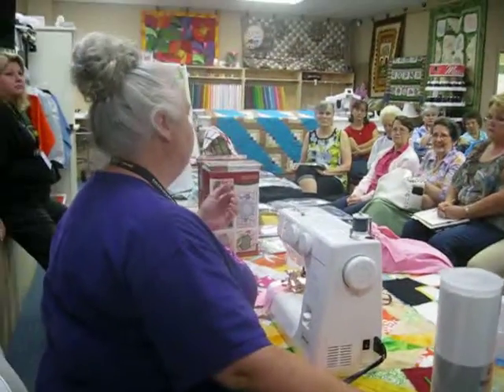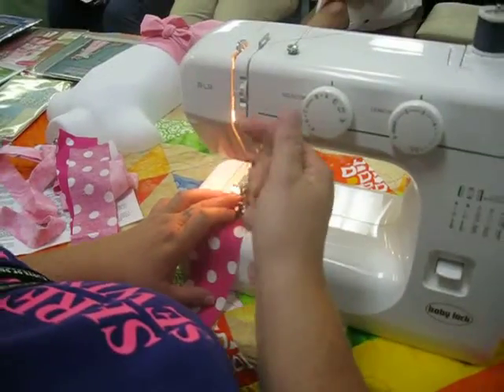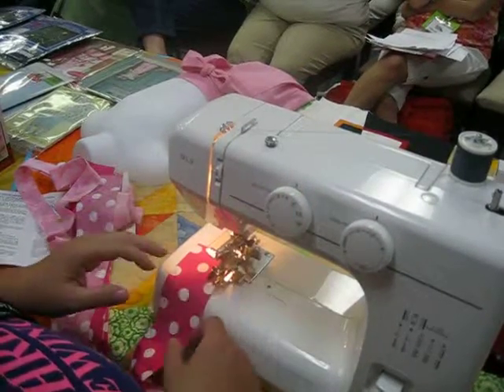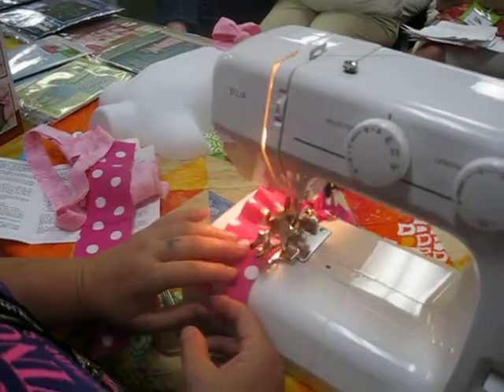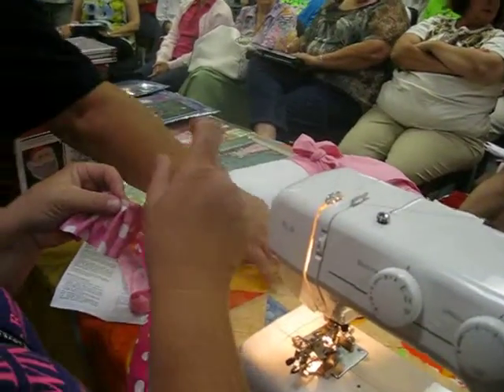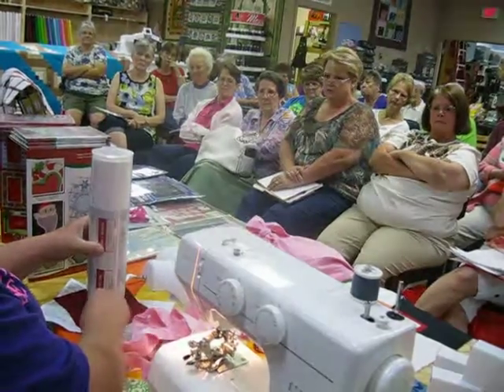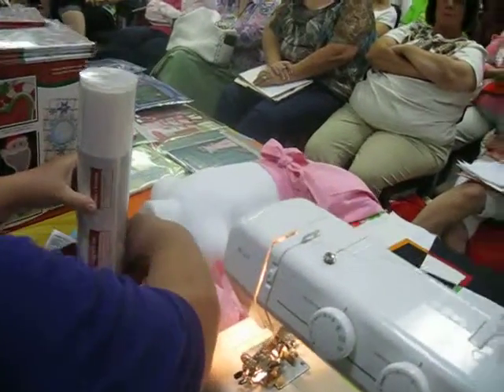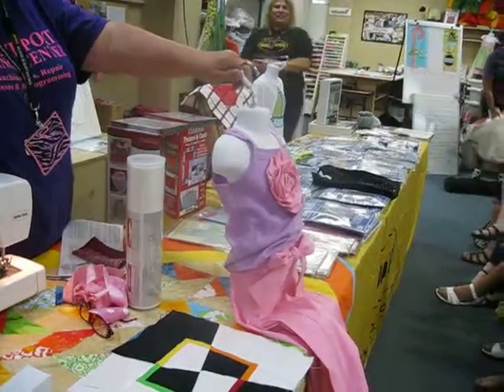Shreveport Sewing Center, LA - Rufflier Foot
Denise demostrates a Ruffler Foot. She shows how to make a great flower to use on baby or your clothes with the ruffle.
If you live close to the store come join us for the free Baby Lock Club once a month and watch the demo's live. As you can tell we have a lot of fun. Call the store to find out the date.